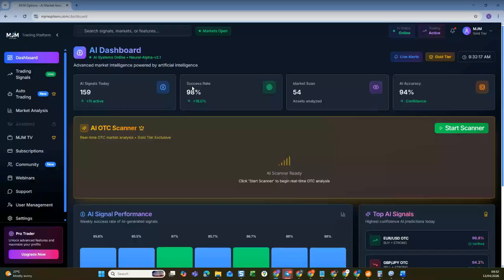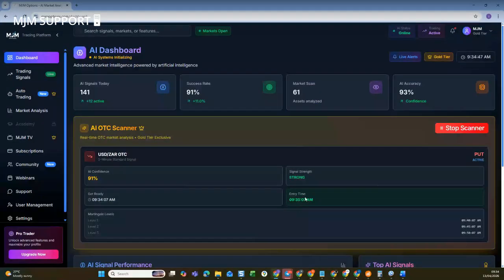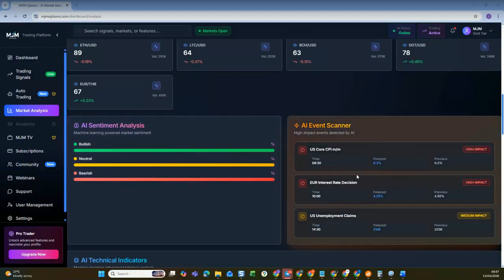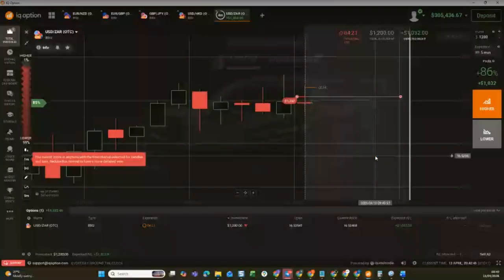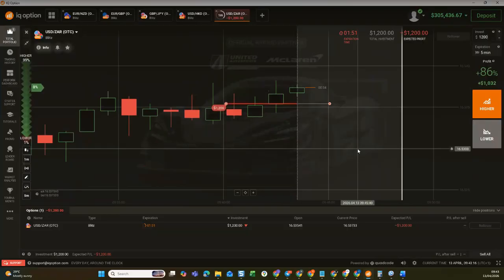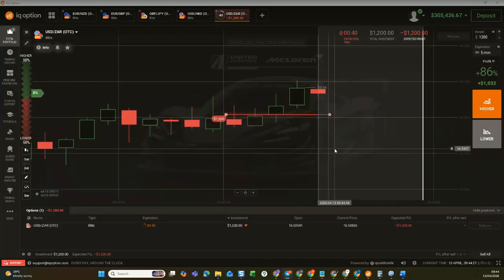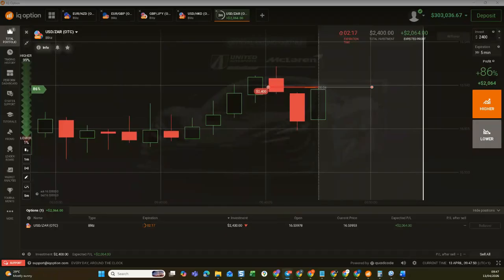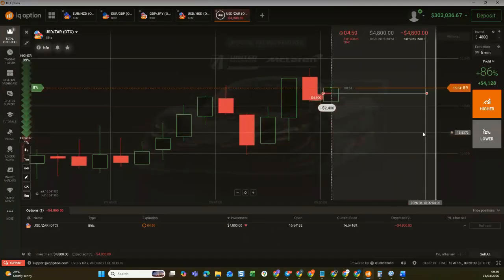MJM AI COMMUNITY LIVE SESSION!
This session is designed to give you a clear and practical understanding of the MJM AI system — how it works, how it’s used, and how you can apply it in your trading journey.

In this live session, you’re not just watching… you’re learning directly from the source.

📌 What You’ll Learn:

✔ What MJM AI is and how it works
✔ How the AI identifies trading opportunities
✔ How to use the system step-by-step
✔ How to navigate the platform with confidence
✔ How to approach trading with structure

This is where clarity begins.

From confusion → to understanding → to application.

Don’t just hear about the AI.
Understand it. Use it. Grow with it.